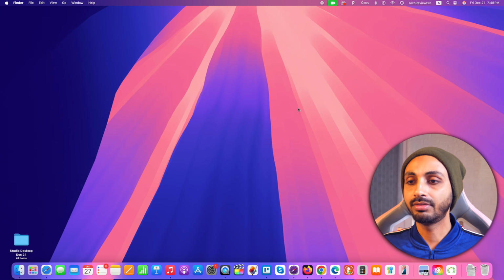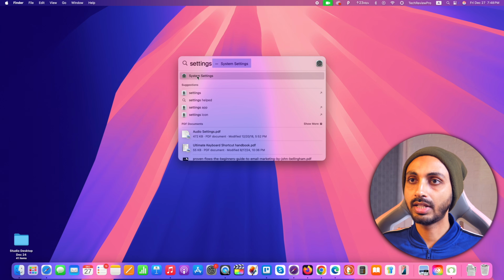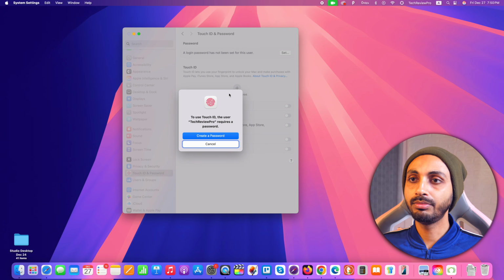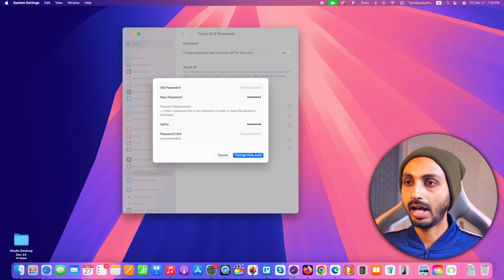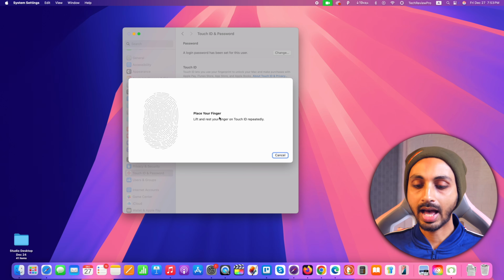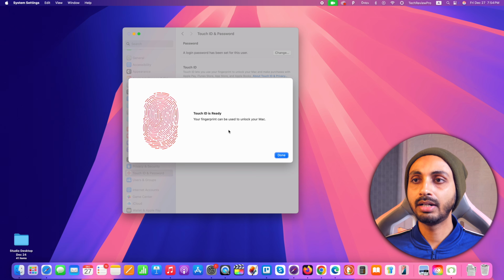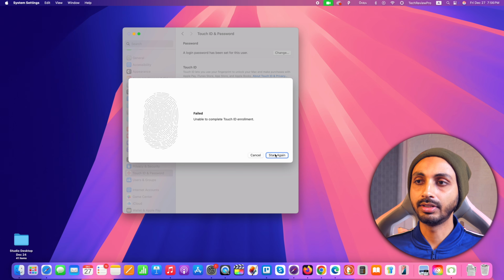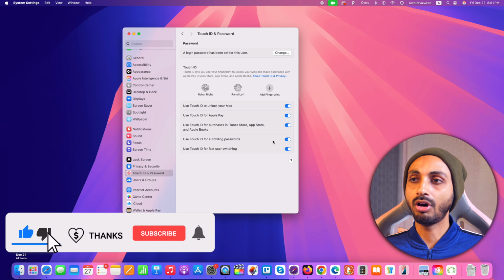How to Setup Touch ID on Mac? Setup and Enable Touch ID for Using Touch ID on Any MacBook, iMac, Mac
Want to Setup Touch ID on Mac? Learn How to Setup and Enable Touch ID on Any Mac so that you may Login to Mac without entering your Password. Here is How to Setup Touch ID on Mac? Setup and Enable Touch ID for Using Touch ID on Any MacBook, iMac, MacStudio, MacPro, or Mac Mini. Learn the latest method to Setup fingerprint Touch ID on Mac so that you can Login to your Mac without entering your Password.

Here, I have demonstrated how to add fingerprint and setup Touch ID on a macOS Sequoia running Mac using a MacBook Air with the latest M series chip. However, the process for adding fingetprint Touch ID in macOS on any Mac is the same for other Macs as well. After watching this video, you can easily setup your Mac fingerprint Touch ID to login to Mac without Password on any Mac—MacBook Air, MacBook Pro, iMac, MacMini, MacStudio, or MacPro.

Also Watch:

How to Unlock and Login to Mac without Password? Remove Touch ID and Login Password from Mac

How to Add Your Name in macOS Menu Bar? Put Your Name on Menu Bar in macOS (Easy)

➡ Where Do I Get 1000s of Amazing Fonts for My Mac? (*Aff. Link)

Privacy Policy and Legal Disclosure:

However, our recommendation is always based on the merit of the products and is not influenced by other factors. This supports us financially in purchasing better gadgets and gear, which is why we can bring you more free information in the form of high-quality exclusive videos. Thank you! Disclosure